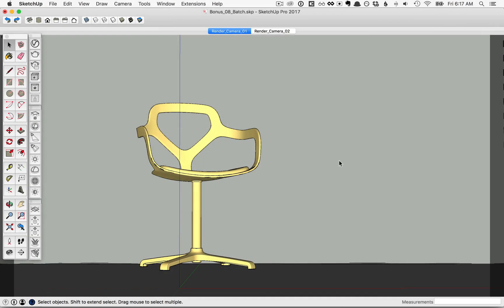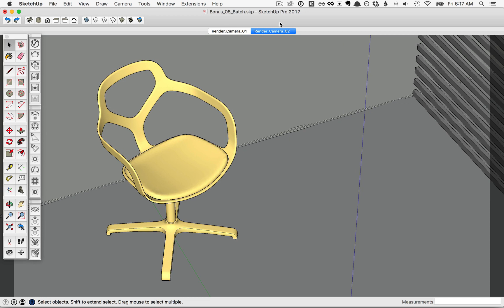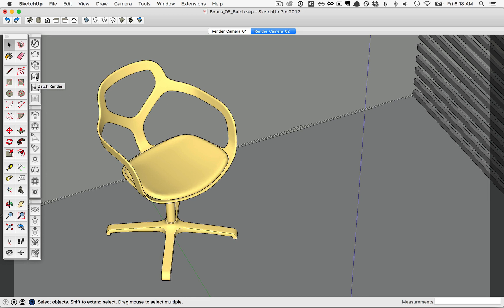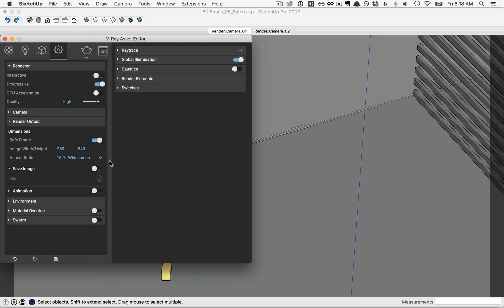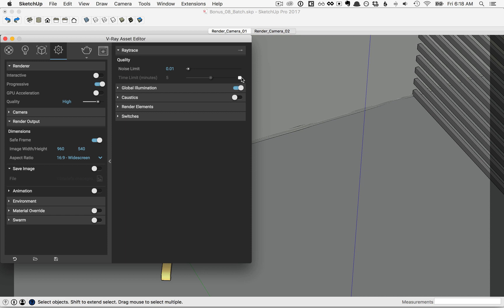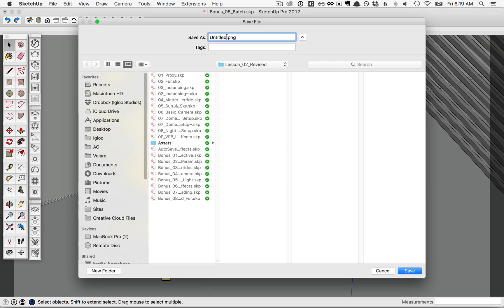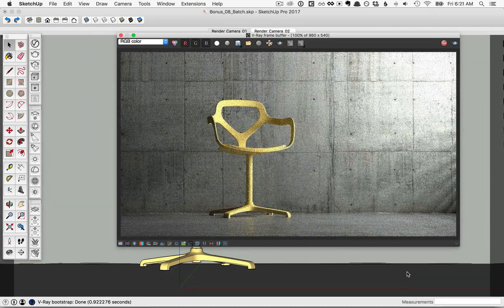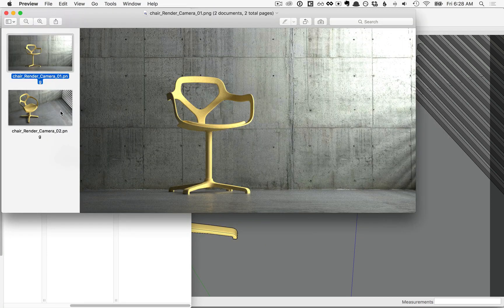Vray For Sketchup #1/8 - Understanding Batch Rendering in vray for sketchup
This module covers the workflow for rendering multiple views of a scene using the Batch Render functionality of V-Ray.